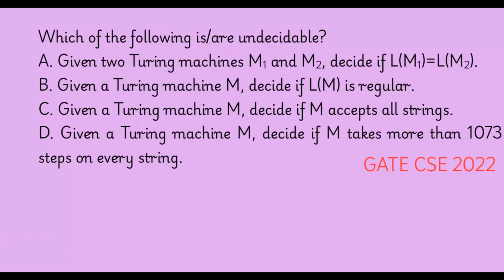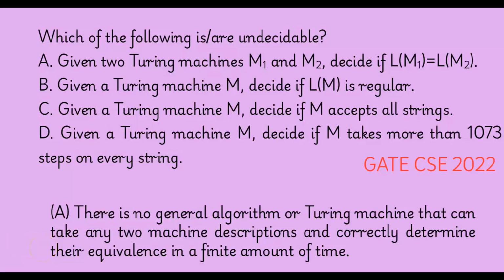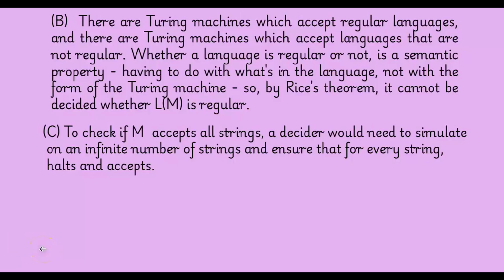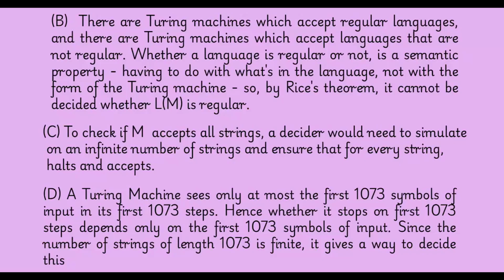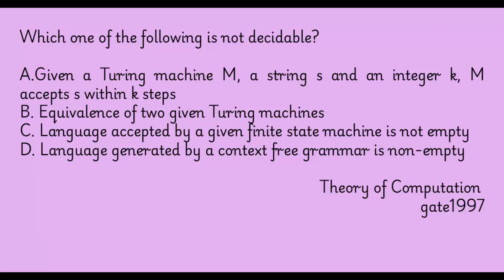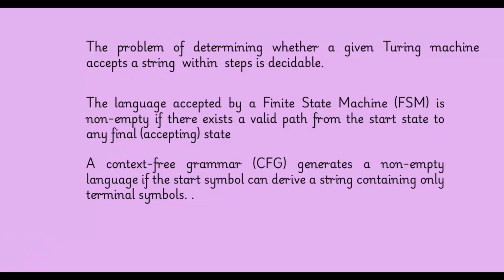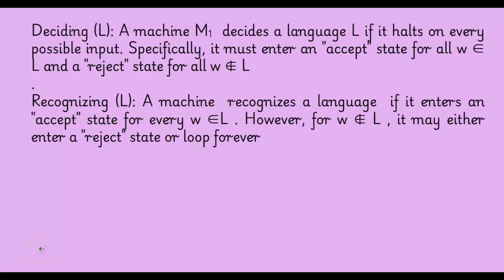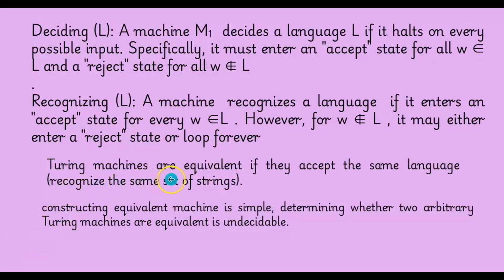GATE CSE 26 - GATE CSE questions on decidability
GATE PYQ on decidability
Which of the following is/are undecidable?
A. Given two Turing machines M1 and M2, decide if L(M1)=L(M2).
B. Given a Turing machine M, decide if L(M) is regular.
C. Given a Turing machine M, decide if M accepts all strings.
D. Given a Turing machine M, decide if M takes more than 1073 steps on every string.

Which one of the following is not decidable?

A.Given a Turing machine M, a string s and an integer k, M accepts s within k steps
B. Equivalence of two given Turing machines
C. Language accepted by a given finite state machine is not empty
D. Language generated by a context free grammar is non-empty

gate1997